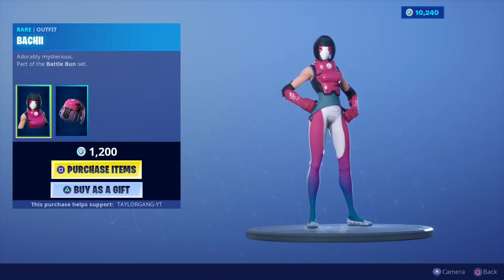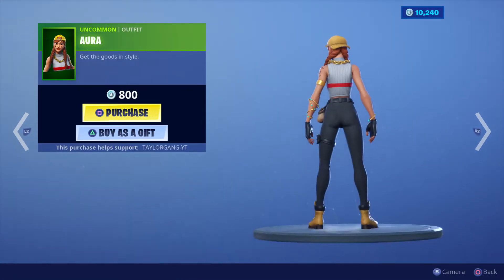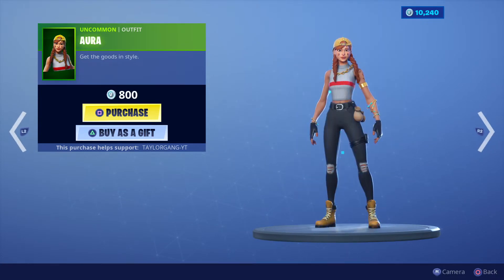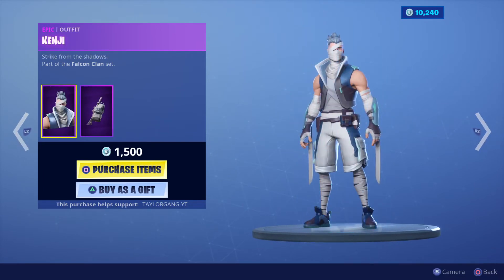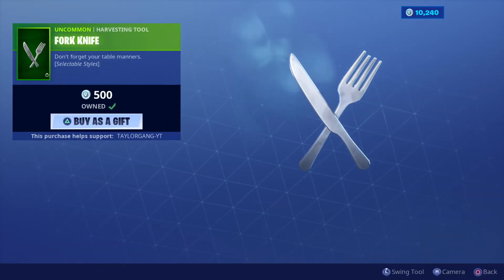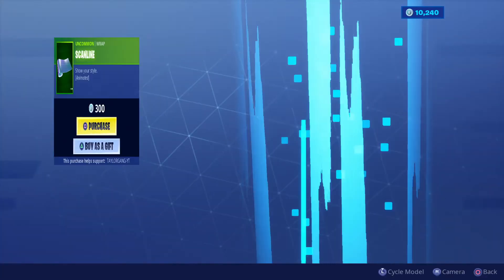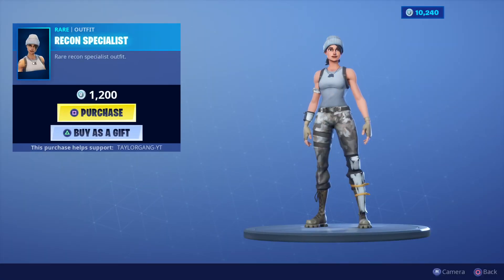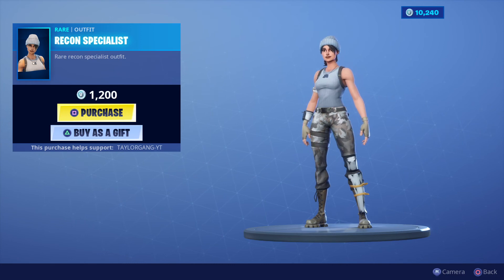Fortnite Item Shop *New* BUSINESS HIPS Emote! AURA is Back! (July 30)